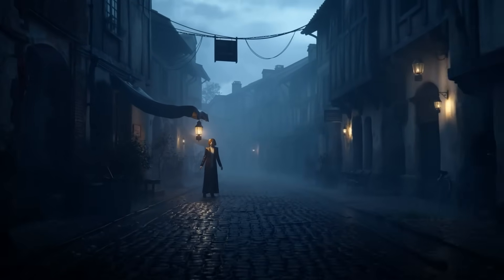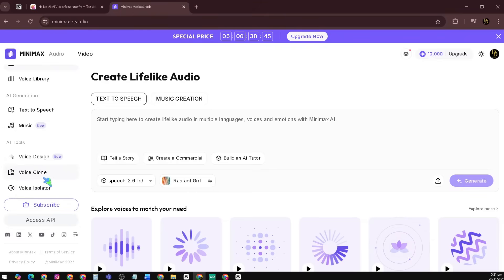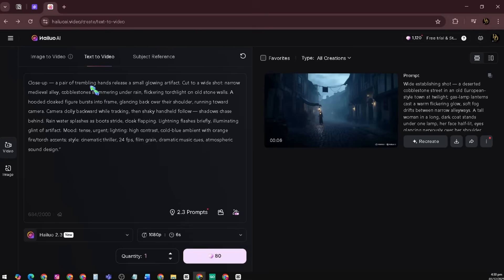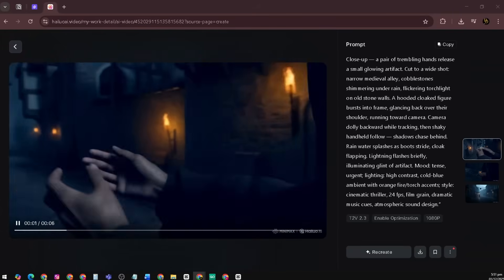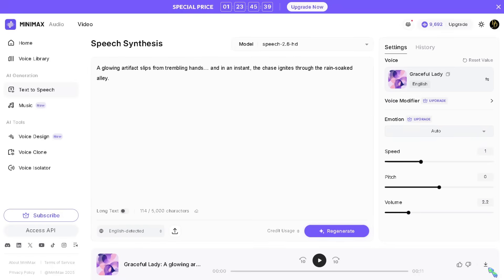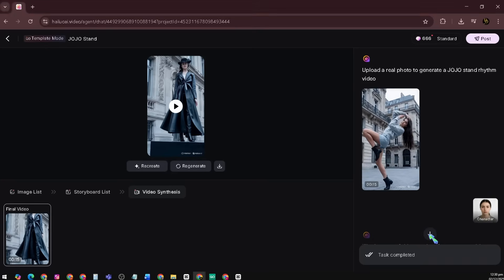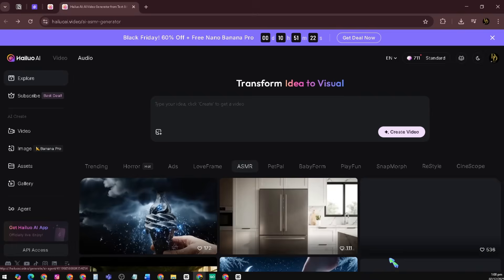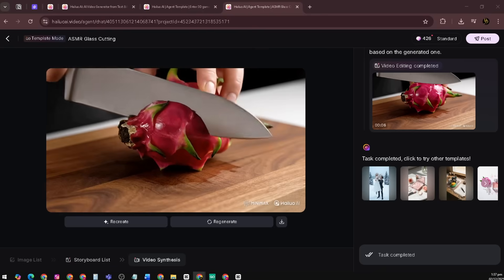How to Create Stunning AI Videos Using Hailuo AI + MiniMax Audio (Full Workflow Tutorial)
Learn how to create stunning, professional AI videos using Hailuo AI and MiniMax Audio — all in one seamless workflow. In this full tutorial, I’ll show you how to turn a simple script into a complete video with cinematic visuals, hyper-realistic AI voiceovers, subtitles, effects, and polished editing.

You’ll see how Hailuo AI generates incredible text-to-video scenes, how MiniMax creates natural-sounding voiceovers, and how both tools work together to speed up your content creation process. This method is perfect for YouTube creators, faceless channels, business owners, and anyone who wants to make high-quality videos faster.